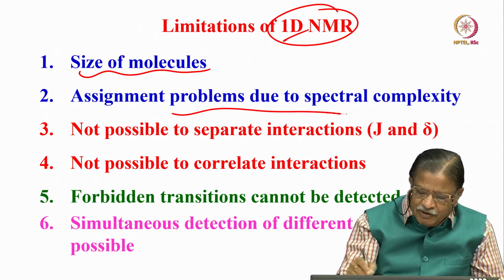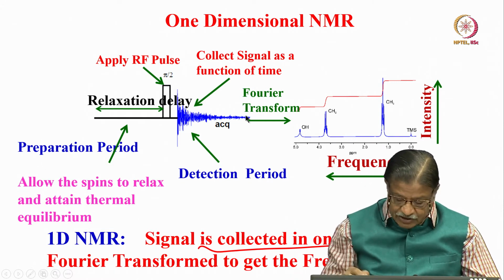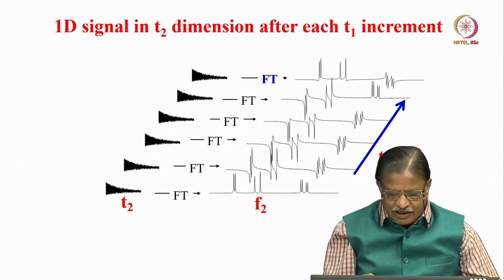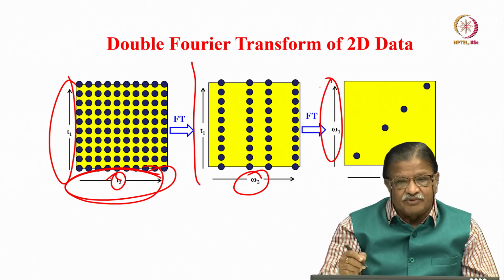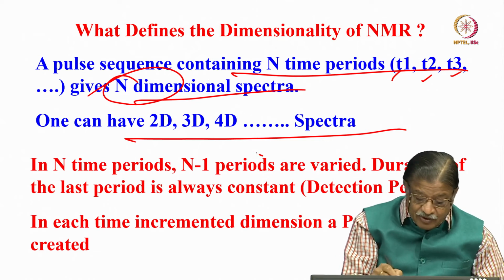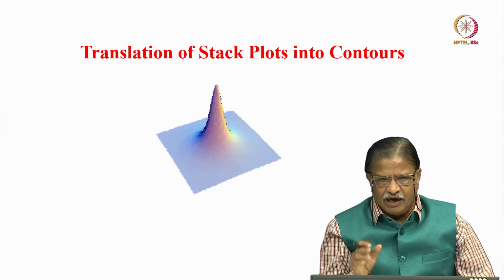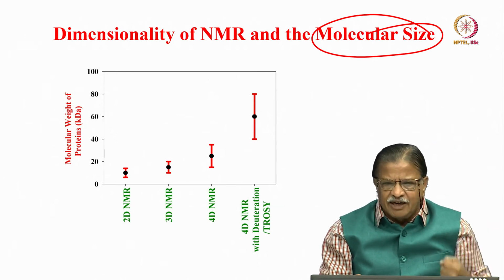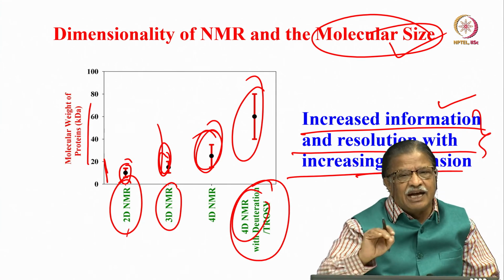Lec 45 Introduction to 2D NMR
limitations of 1D NMR, concept of multidimensional NMR